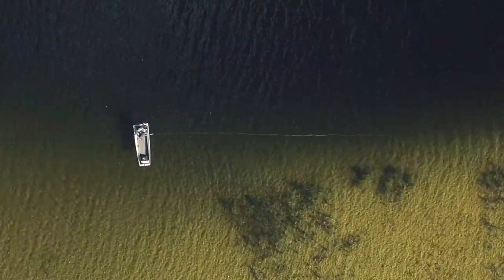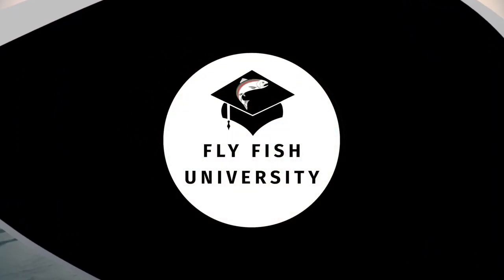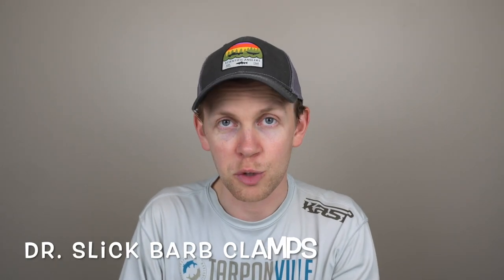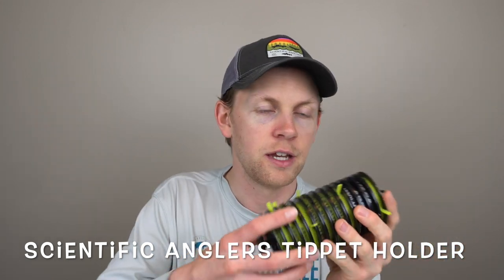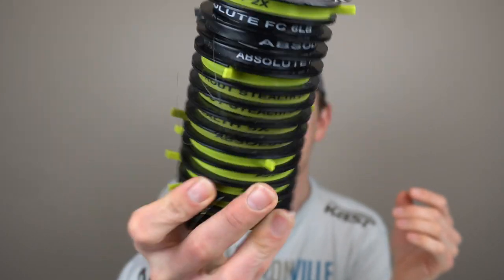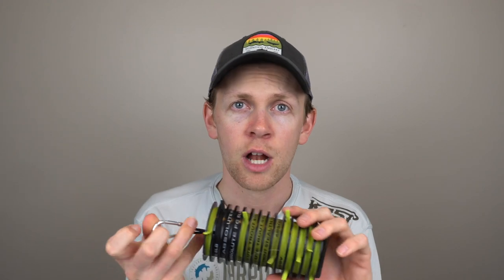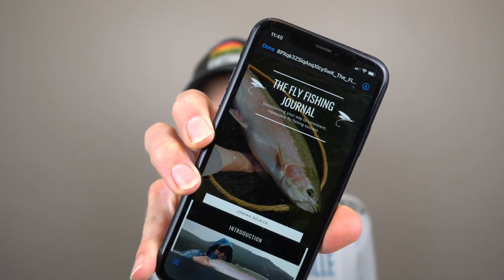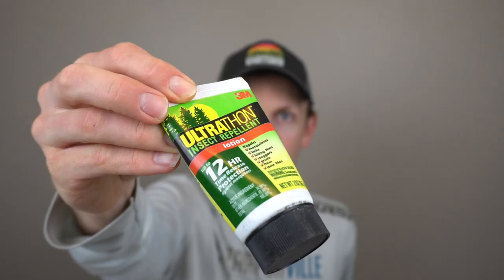3 Things I Bring on EVERY Fly Fishing Trip! | Q&A Friday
3 important things to keep with you on each and every fly fishing trip!

▶️ Grab a FREE copy of '7 Steps to Fly Fishing Success'

MIC 1
MIC 2

Fly Fish University is an online fly fishing school dedicated to serving and educating fly fishing enthusiasts around the world to increase their knowledge and skillsets and make fly fishing a more enjoyable sport for all!

THANK YOU to Marlon Products for being a Fly Fish University partner